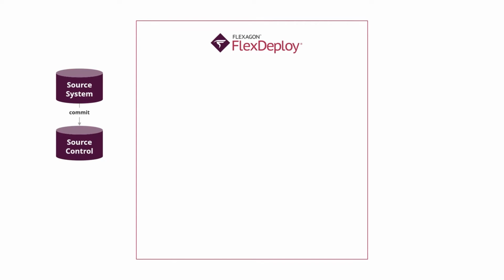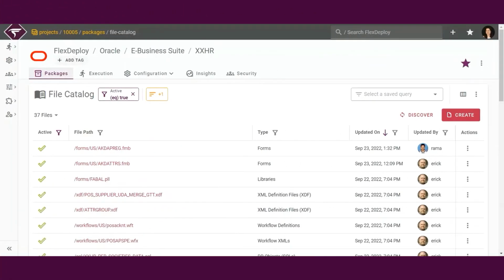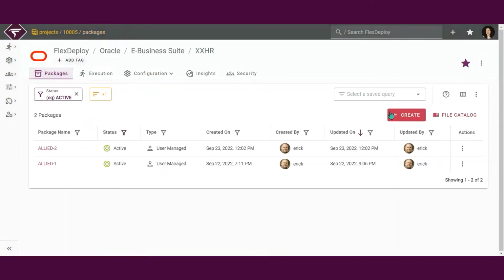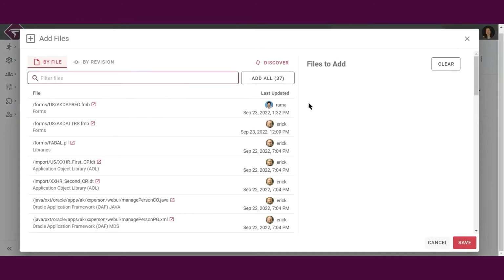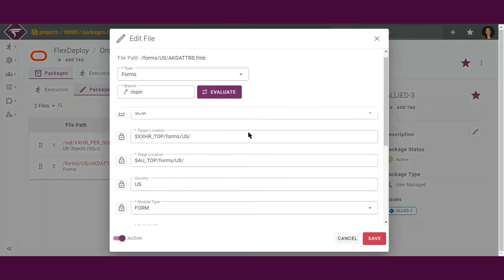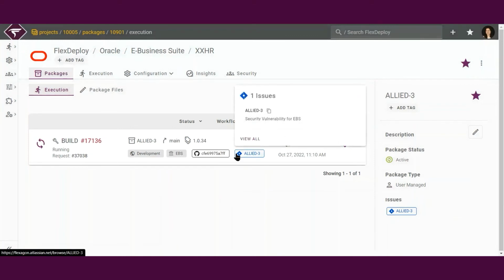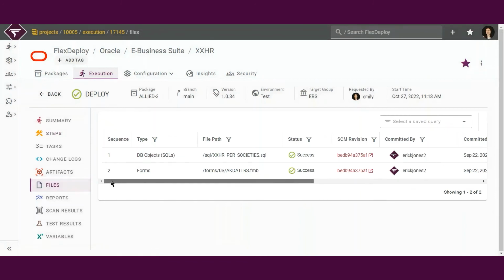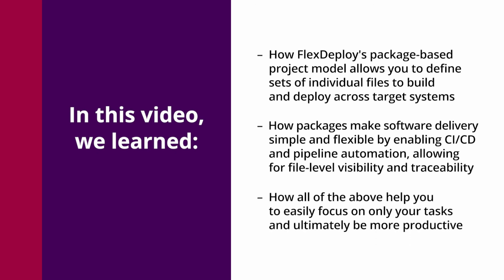Learning Series: Package Deployment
Enterprise platforms are large and complex systems which do not have the concept of an application. They contain hundreds or thousands of often unrelated files, and sets of these files have to be migrated across instances as part of a feature or bug fix.

FlexDeploy makes it easy to manage large and complex sets of unrelated files by allowing you to pick and choose files to build/deploy through packages. In this video, we'll show how this package-based model is supported across many technologies, making change detection and traceability available down to the file level.